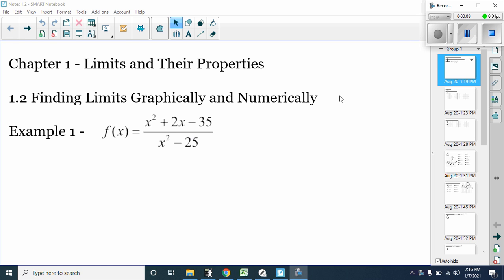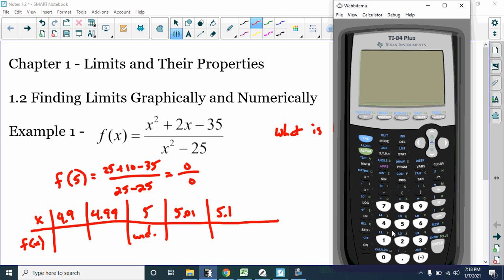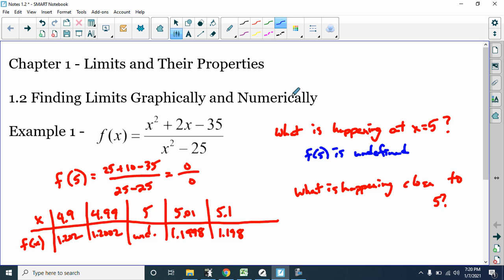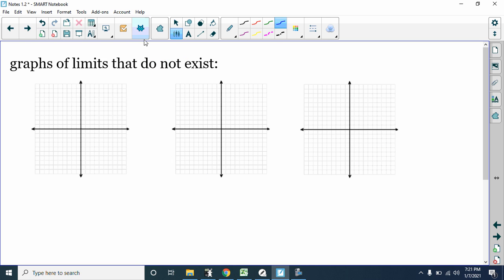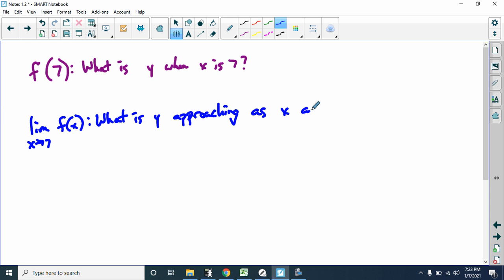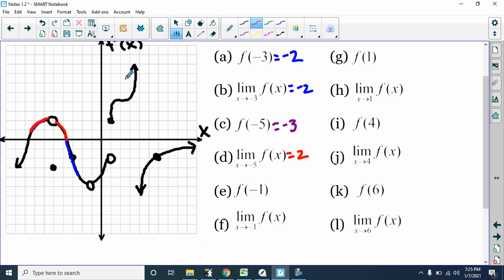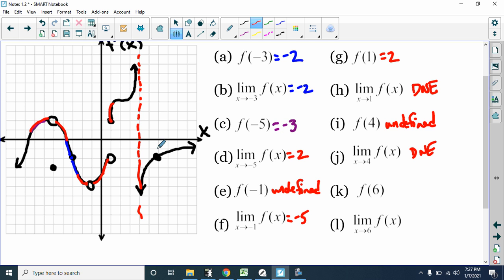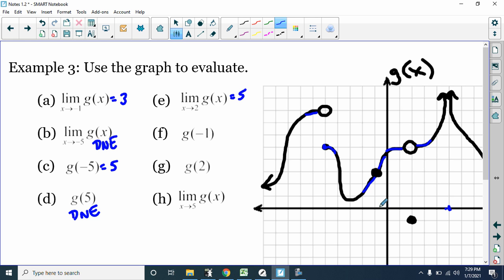MAT-230 - 1.2 Notes - Evaluating Limits Graphically